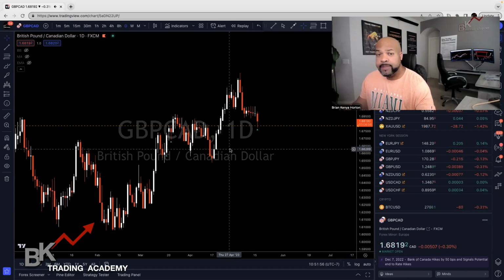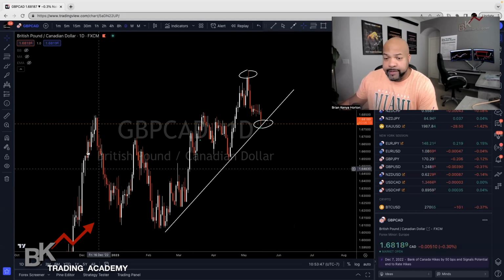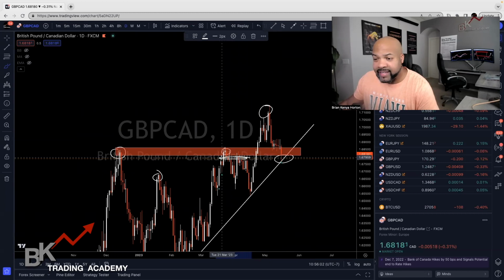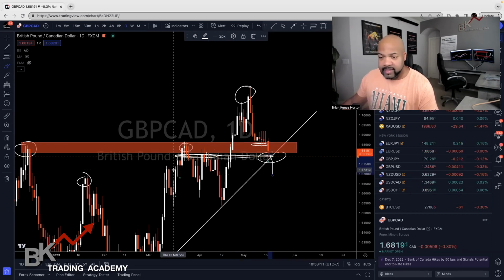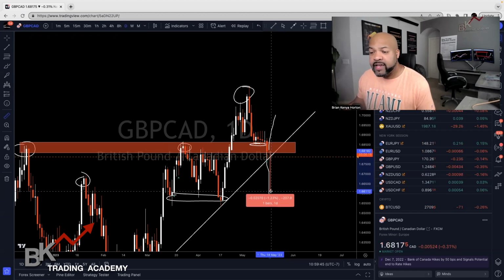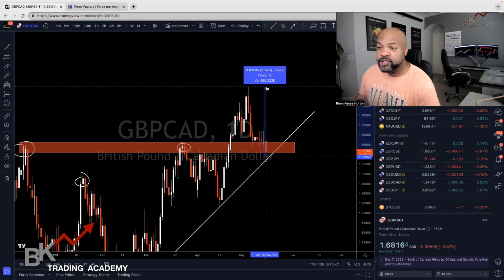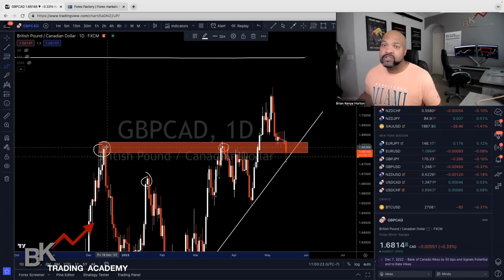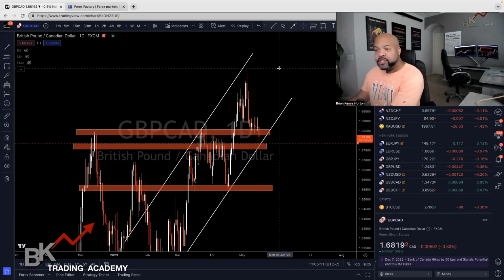🔴 This EASY 3 Step Trick will IMPROVE Your Trading (Beginner to Advanced) 🎯